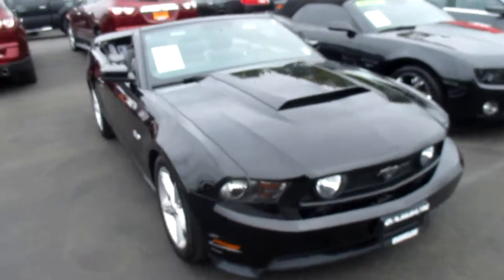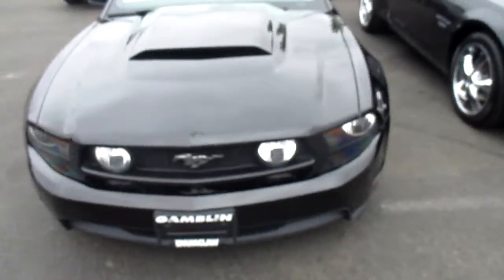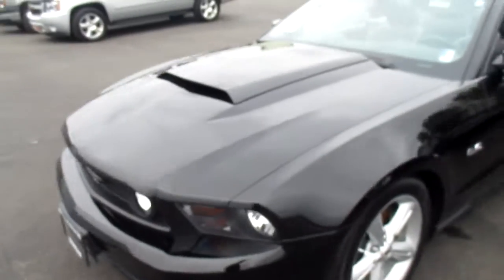2012 Ford Mustang GT Premium - Enumclaw Seattle, WA V4313A